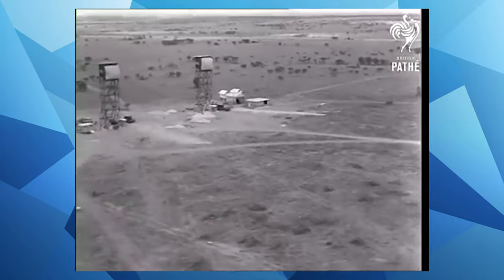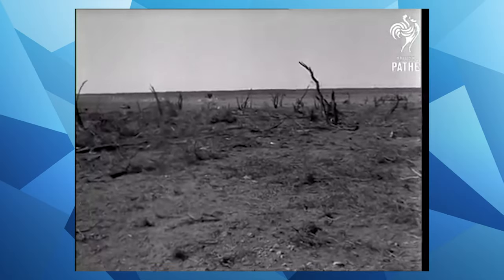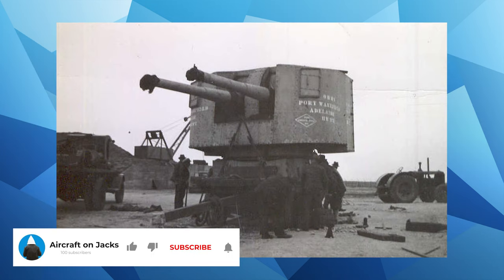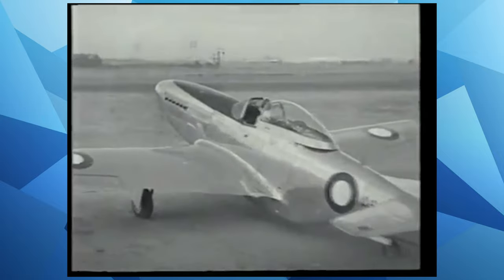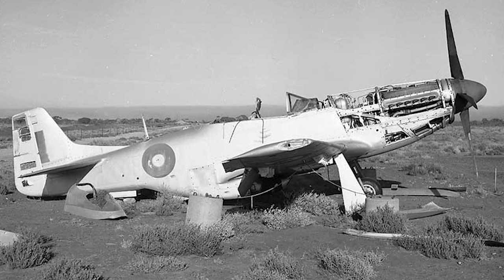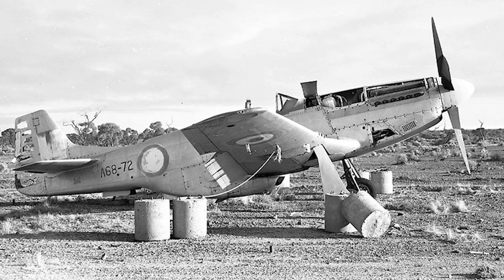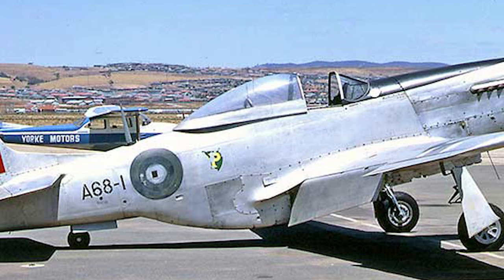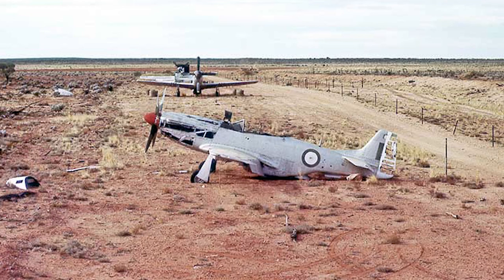Australia's Iconic Atomic Mustangs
Emu Desert in 1960 was 1500 miles from anywhere .. ideal place for the British to test their Atomic Bombs in their former Australian Colonies.. the bastards!

The CAC Mustang was an aircraft produced in Australia by the commonwealth aircraft corporation, It’s counterpart originally designed and built by North American Aviation for use in the second world war, Australia acquired rights to build the areoplane under licence for use by the Royal Australian Airforce.

But did you know there was a series of mustangs that were present at the test site? Here is the story of the Atomic Mustang Fighters.